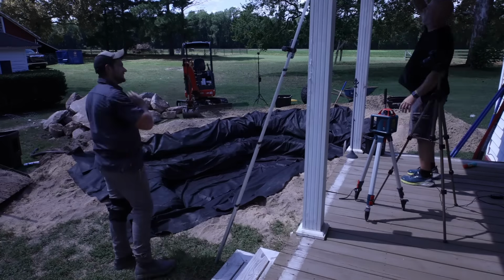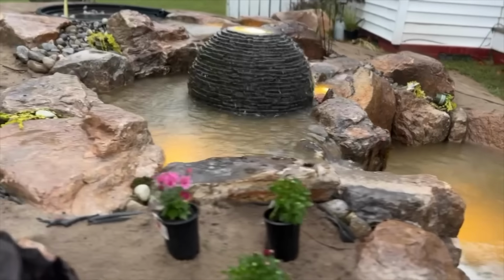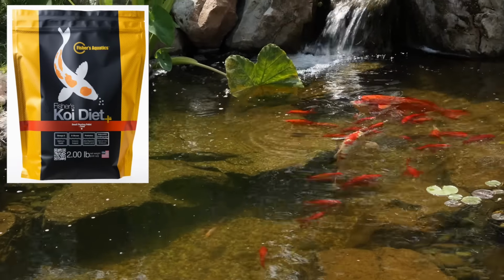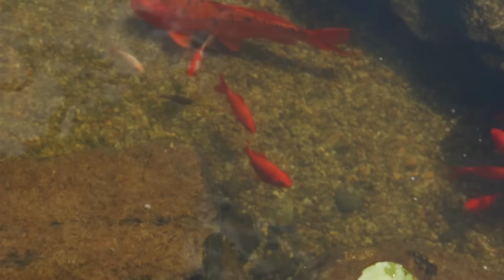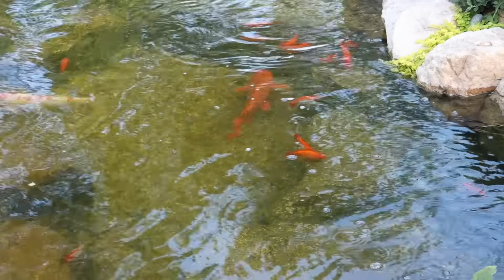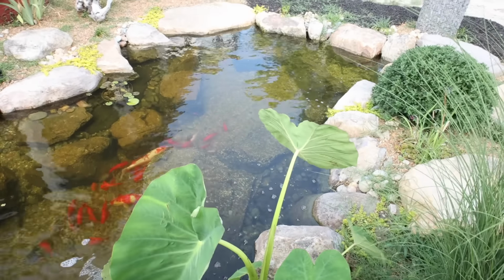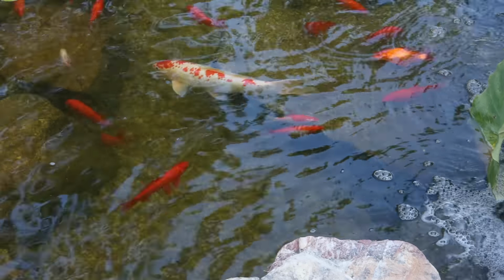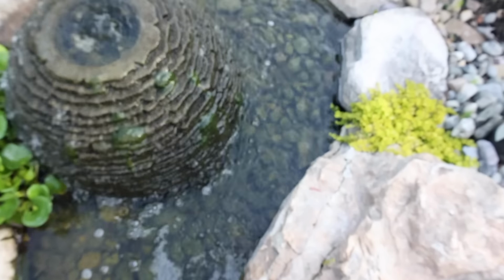It Was A ROUGH Year, But Worth it!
Last year we had a pond built on our property and since then we've experienced happiness, heartbreak and loss but it's been well worth it.

Get extra content and behind the scenes looks at KGTropicals by becoming a channel member.

Have you checked out our website yet? We sell everything the fish keeper needs from live plants, live snails, fish food, chemicals and equipment. Oh yeah, we also sell some KGTropicals merch.